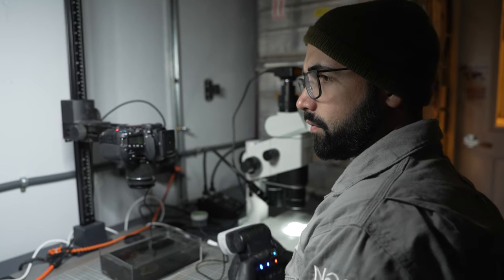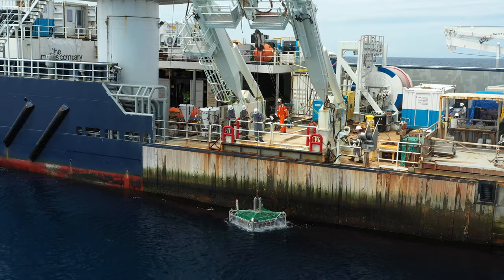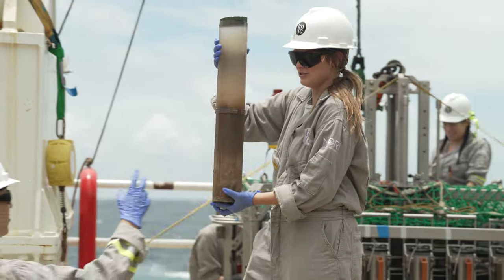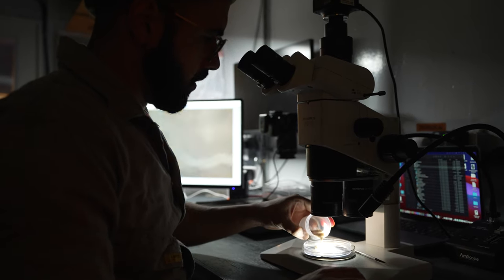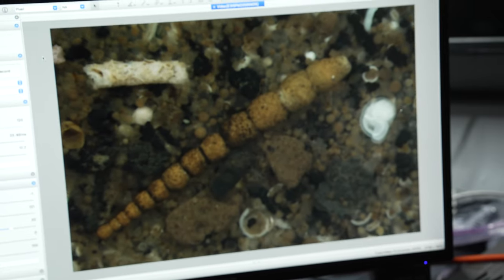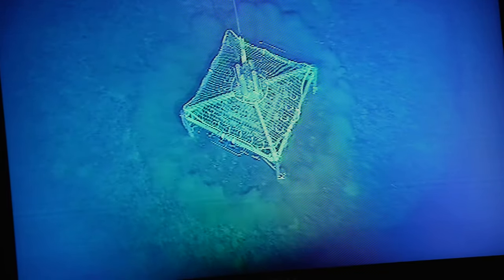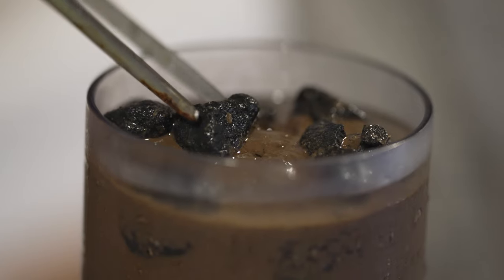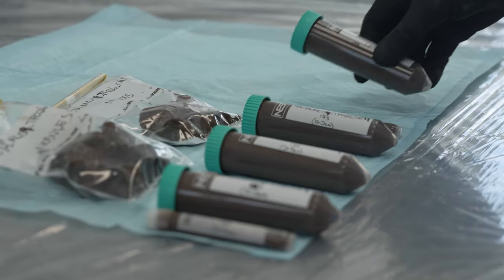NORI ESIA - Foraminifera and eDNA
Establishing a detailed environmental baseline of the NORI-D area is a key part of our assessment of the environmental impacts of nodule collection. During our recent integrated collection system test, research teams studied seafloor communities as an indicator of ocean health. In this short video, hear from Bryan O’Malley from Eckerd College in Florida about his work leading the research teams in their analyses of benthic foraminifera and eDNA.